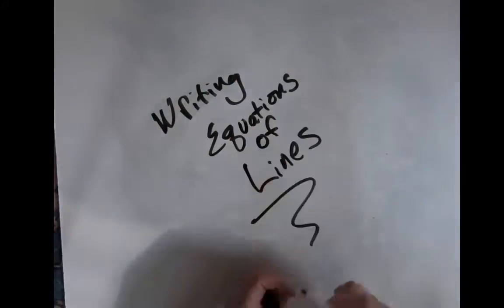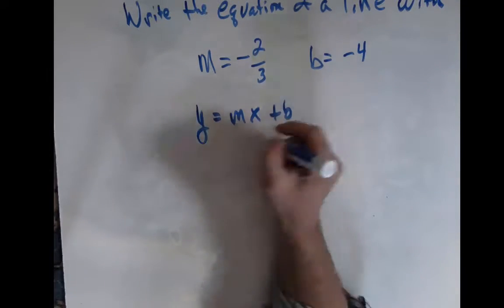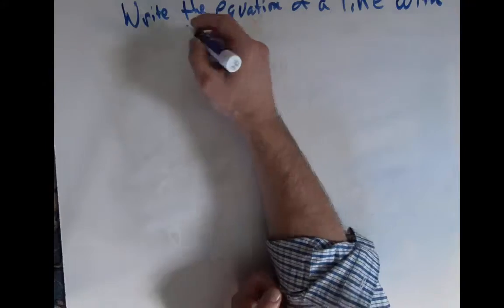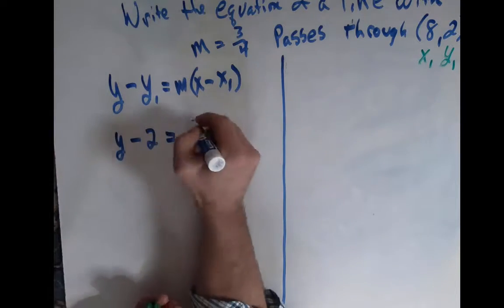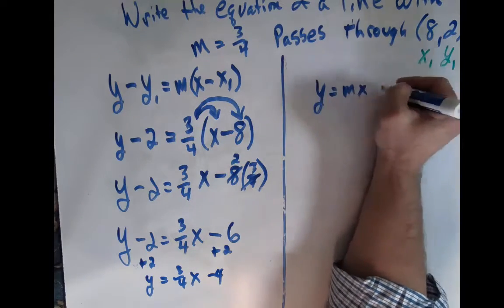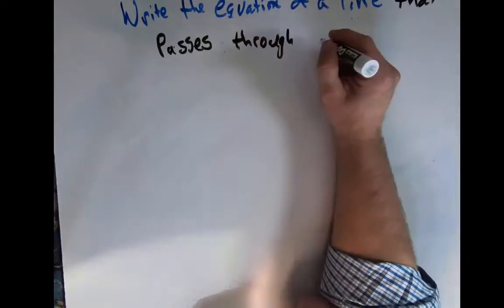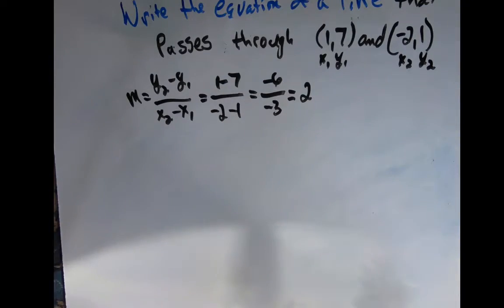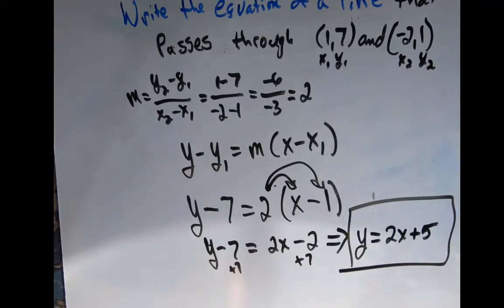How To Write Equations of Lines